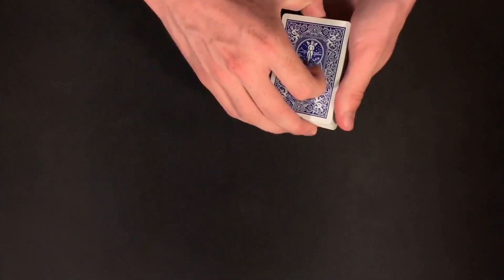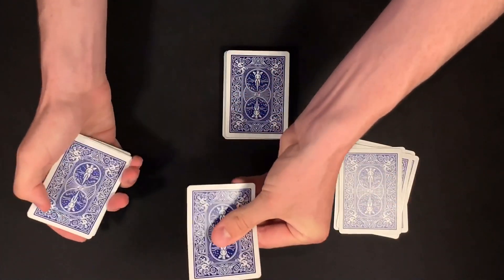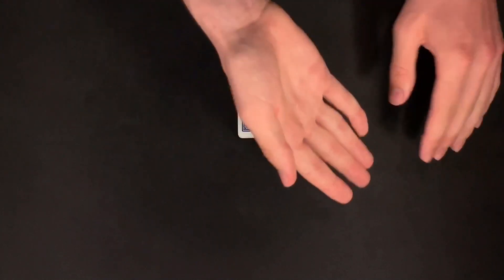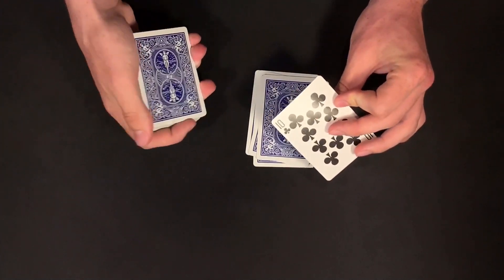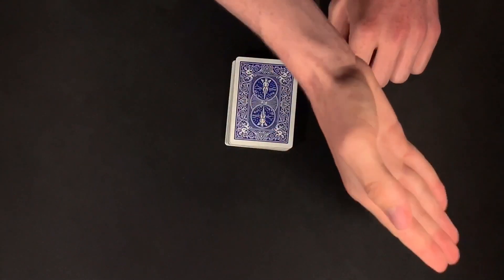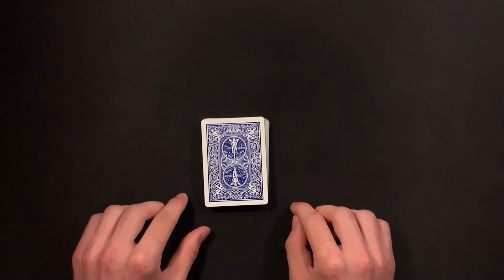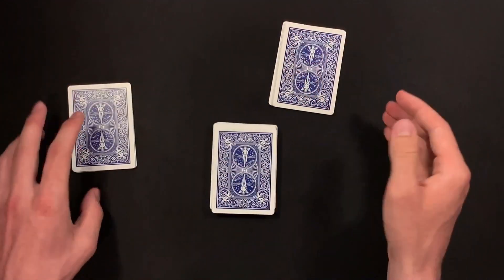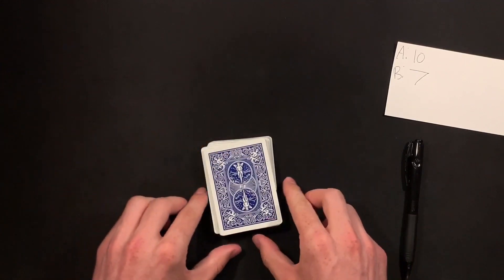Mind Bending Card Trick With A SHOCKING Ending For The Spectator!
Fool all spectators with this amazing self working card trick. I definitely recommend you give this one a try.

Want to learn more card tricks? Check these out below!